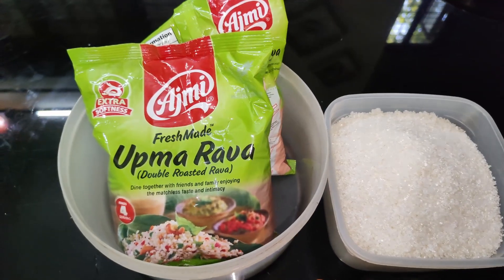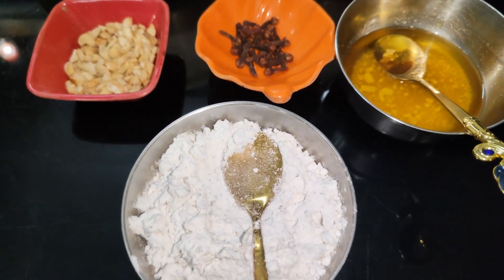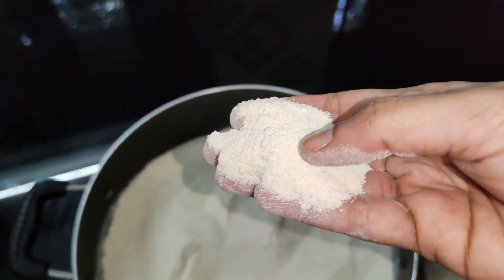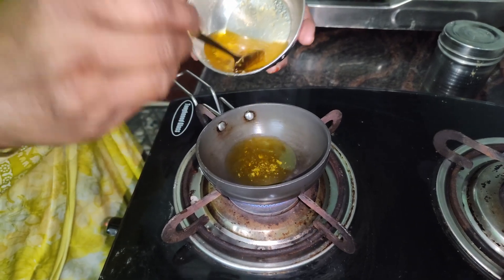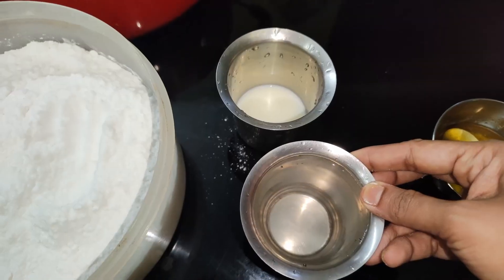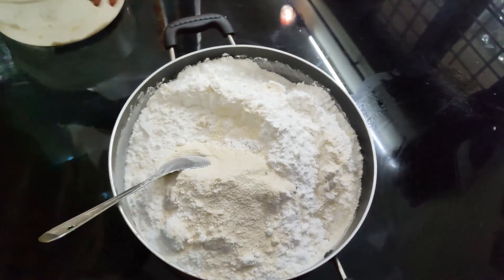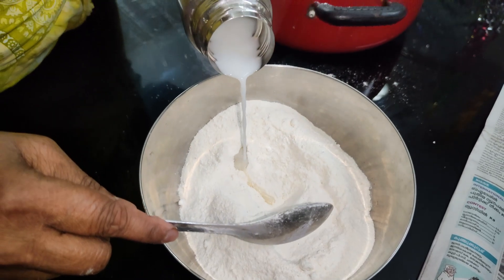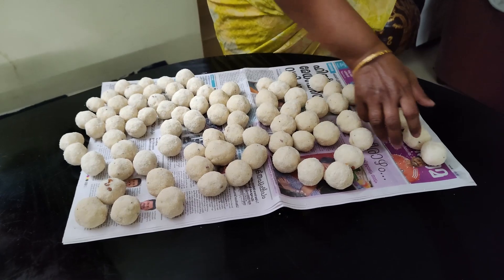ഒരു കിടിലൻ റവ ലഡ്ഡു...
Ingredients
Roasted Rava -1 Kg
Sugar - 1 Kg
Ghee
Cloves
Splitted Cashew nut
Cardomom Powder
Milk+Water -1 Glass